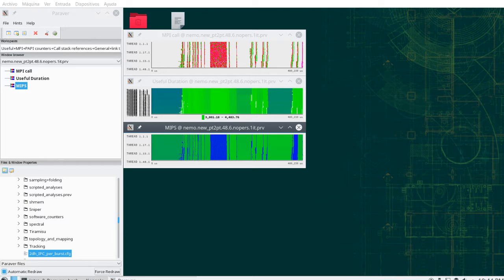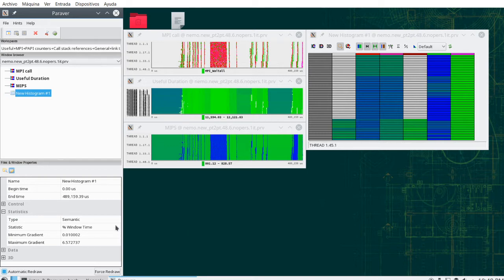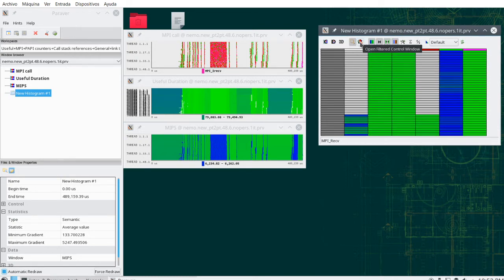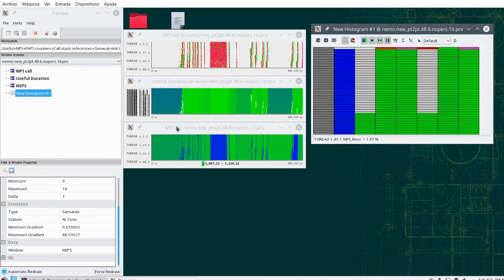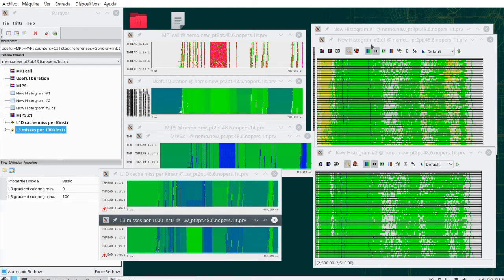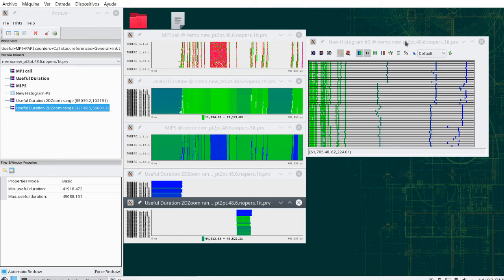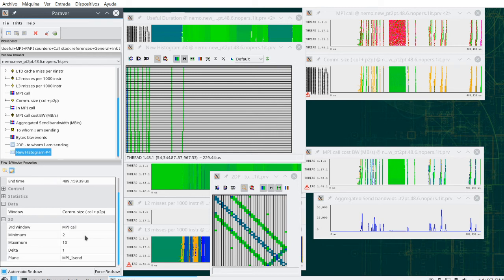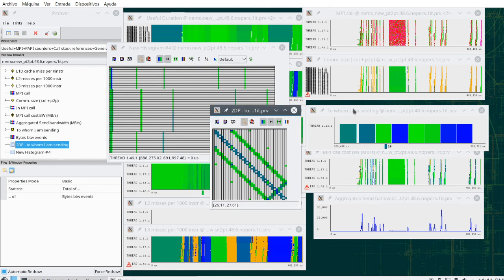Module 4.2b: Introduction to Paraver - Tables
How to use the tables of the trace visualizer Paraver

Prerequisites
Paraver trace visualizer installed

Speaker: Jesus Labarta (BSC)